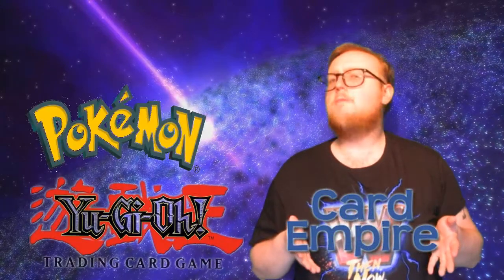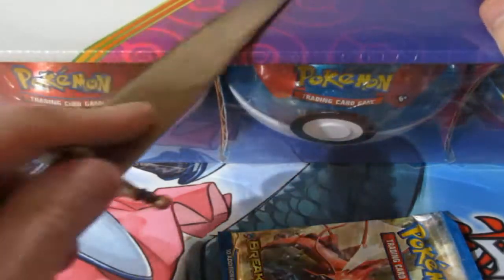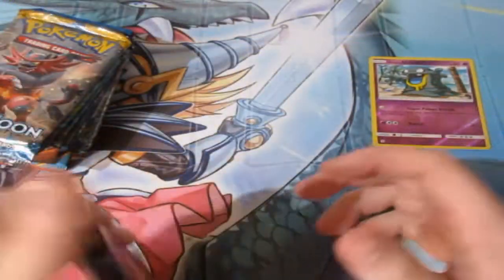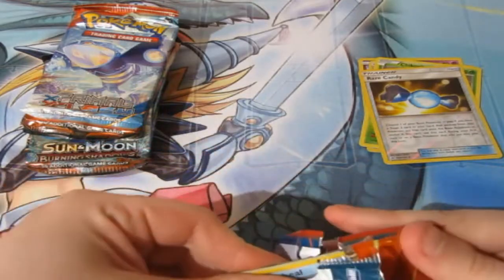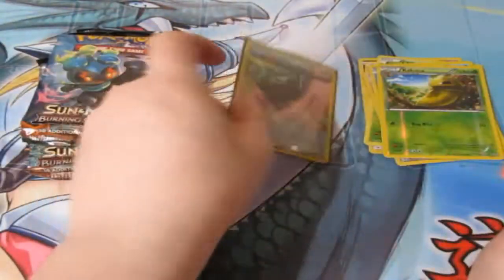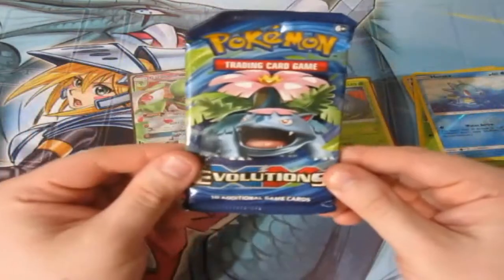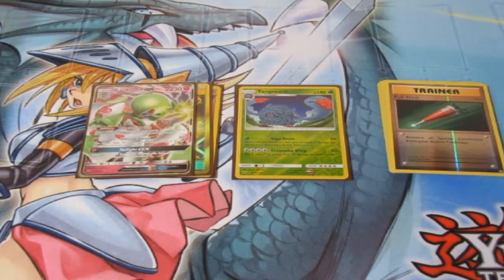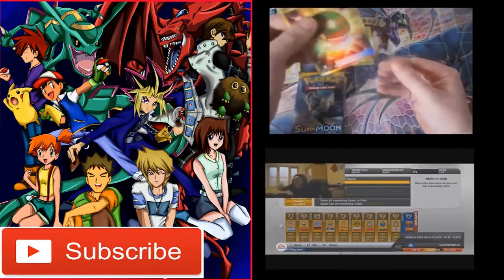Pokémon Pack Opening Costco Poke ball Tins Wave 1 OMFG